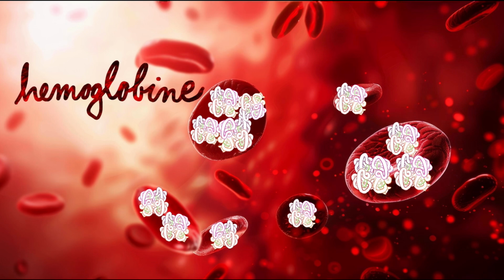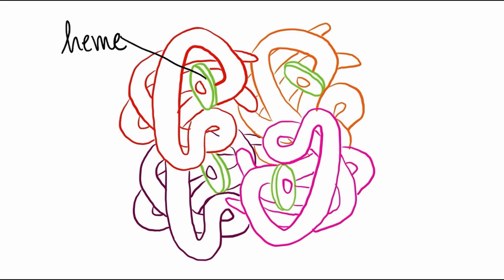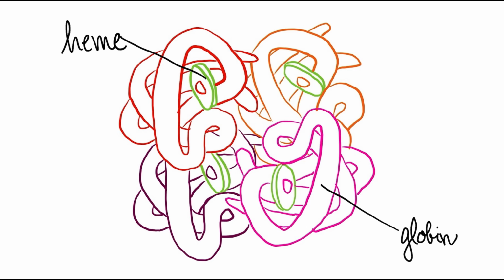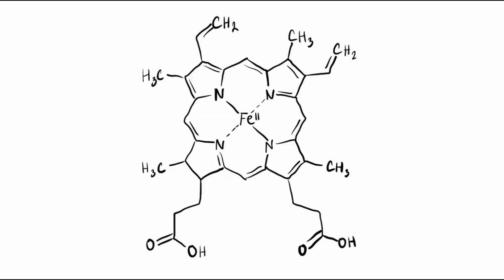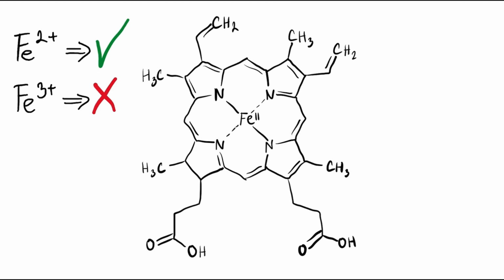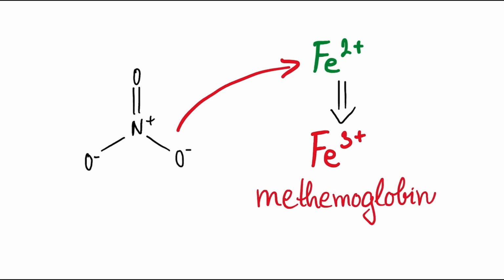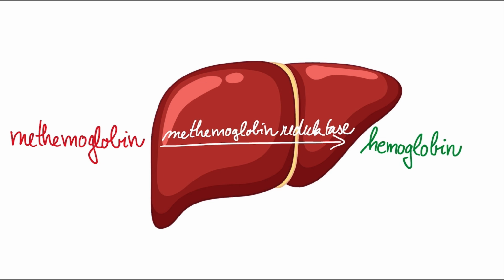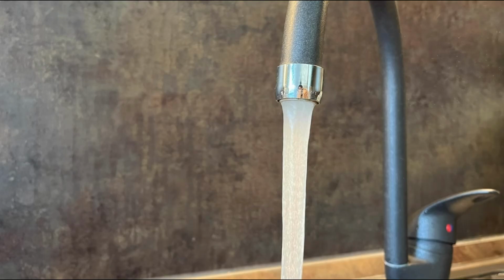METHEMOGLOBINEMIA: Don’t give your kids tap water!